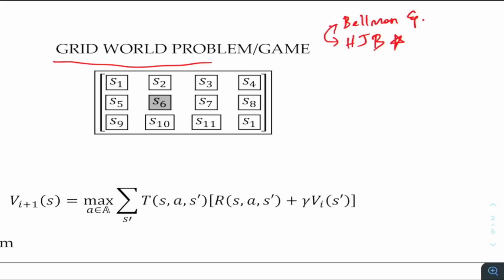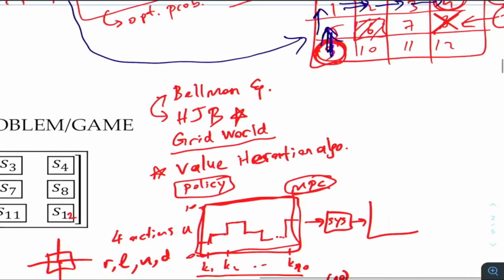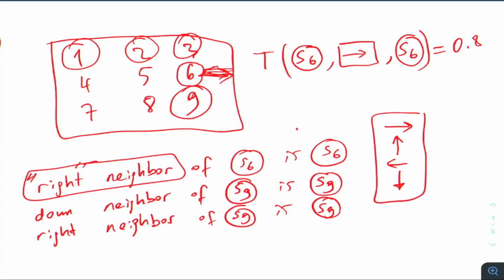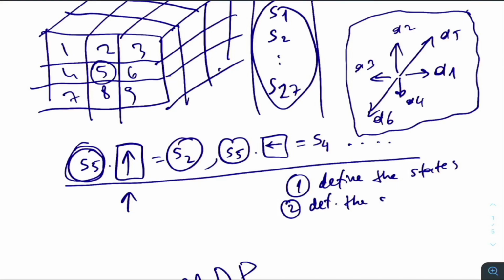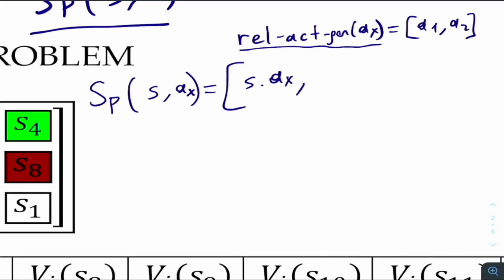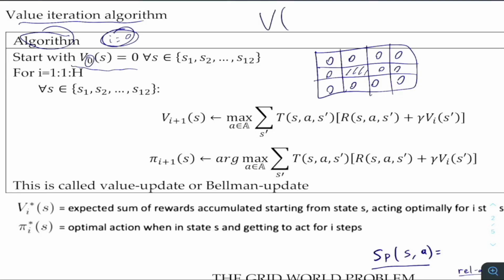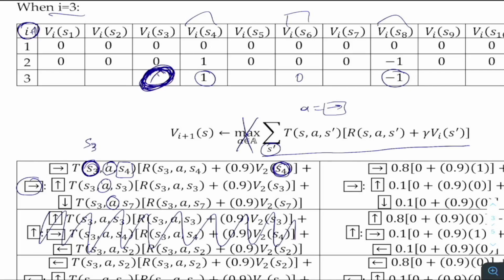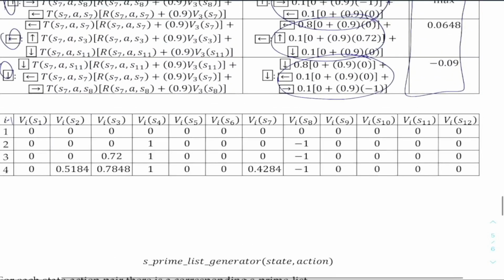Grid World Example MATLAB implementation [part 1]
[artunsel][AT][gmail][DOT][com]

grid world
Bellman Equation
Value iteration algorithm
matlab
check the lecture of Pieter Abbeel (berkeley) on
markov decision process